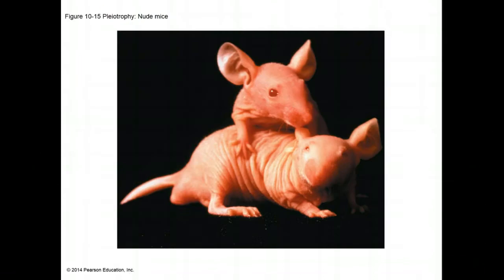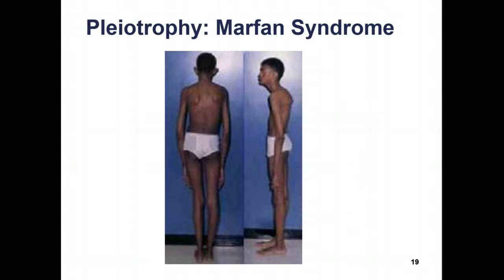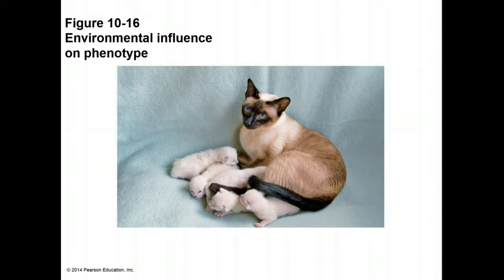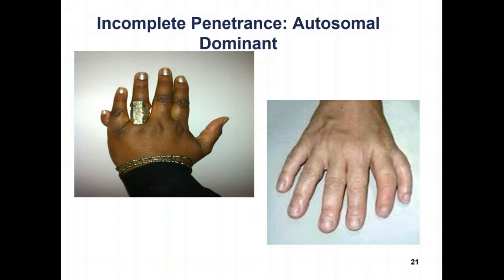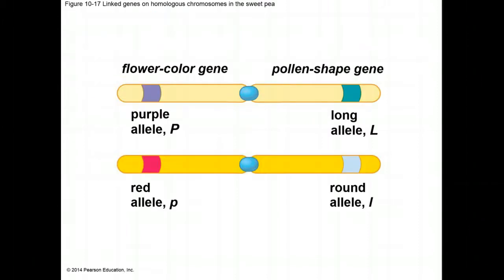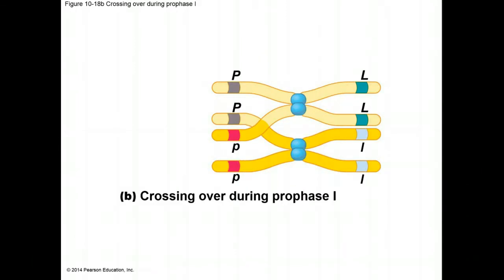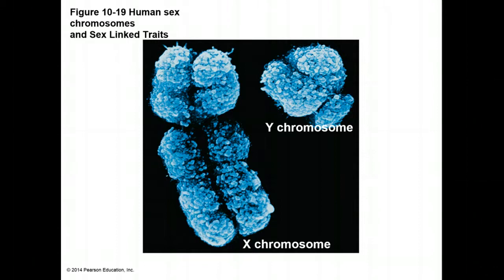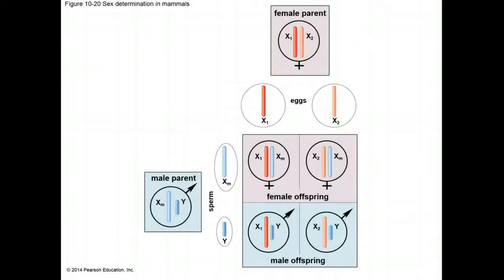Module 7 Part 2 Narrated Lecture 11.5 11.6 and 11.7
Non Mendelian inheritance, gene linkage, x linked genes